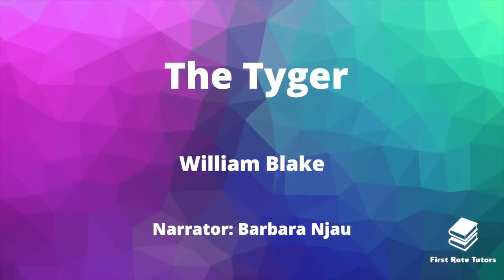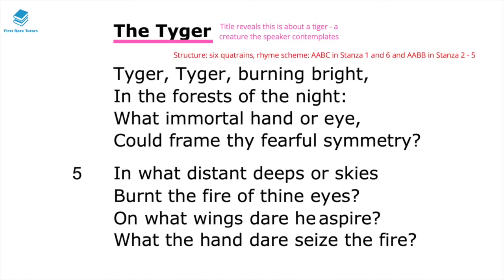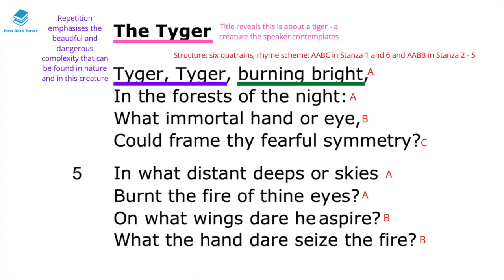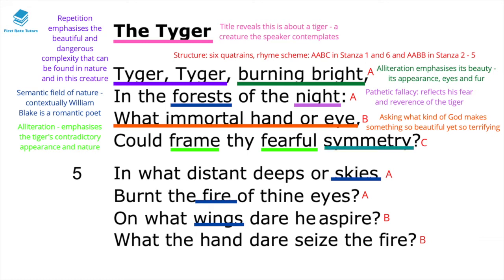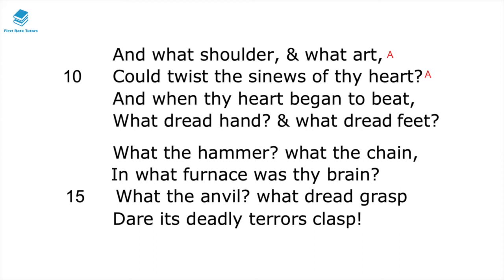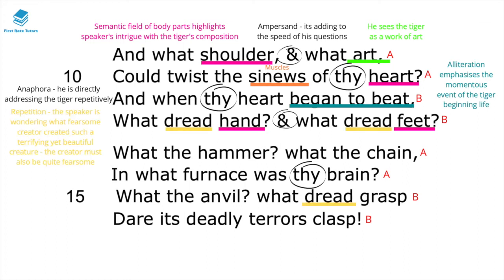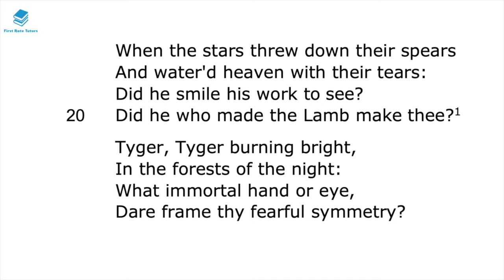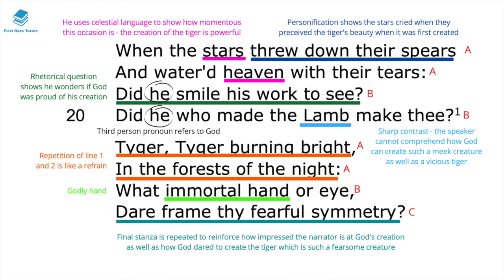"The Tyger" by William Blake: IGCSE Analysis & Annotations! | Pearson Edexcel IGCSE English Revision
Studying "The Tyger" by William Blake? Check out our revision video which explains and analyses language techniques and context you should be aware of when studying this text!